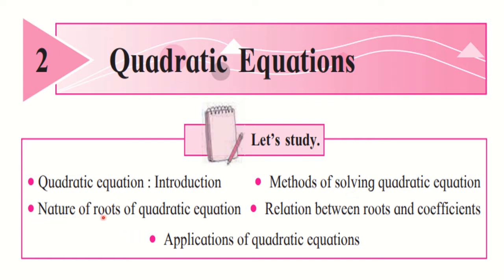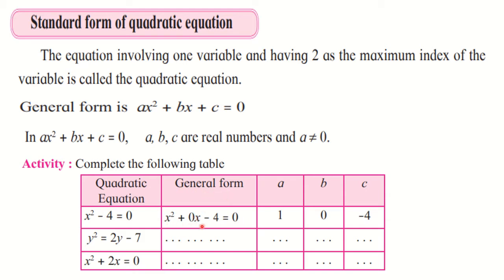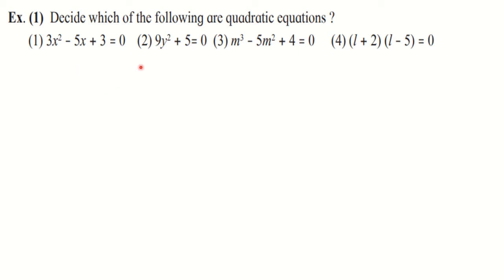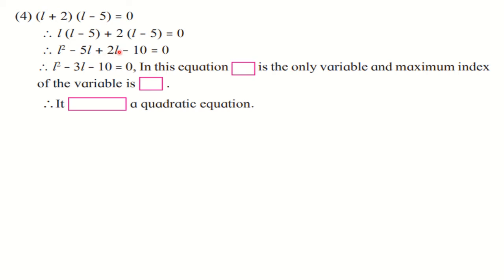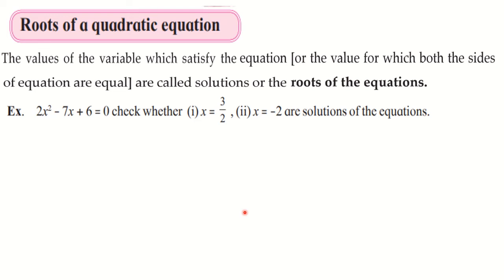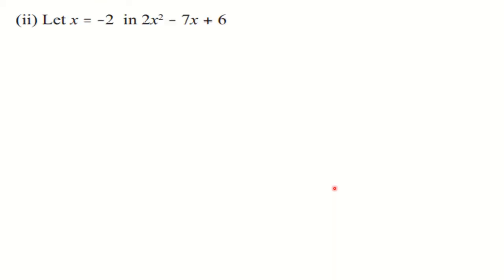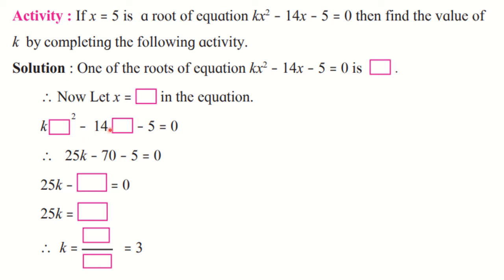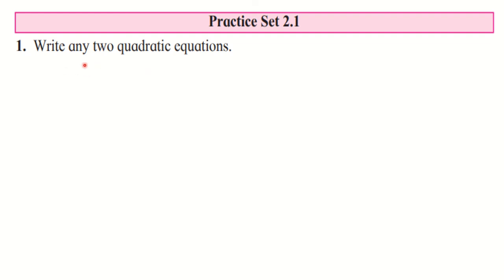X_MATHS_1_CHAPTER_2_REVISION_1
Madhavi Mhatre